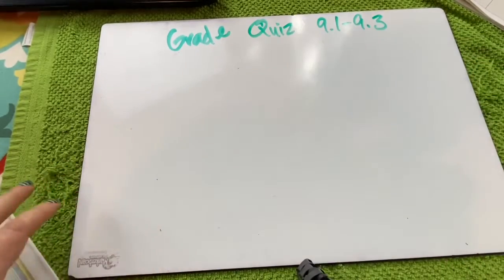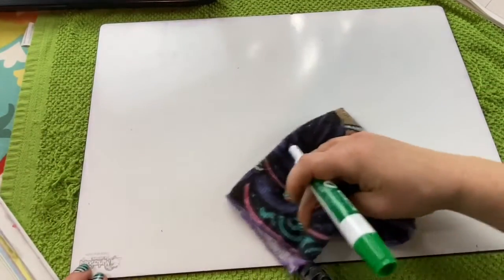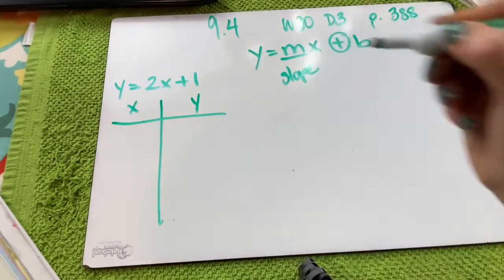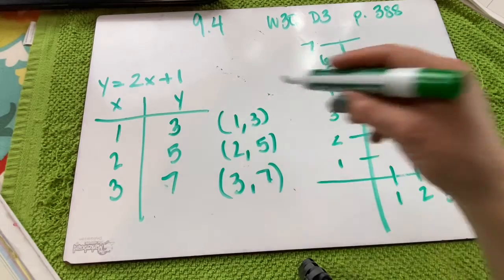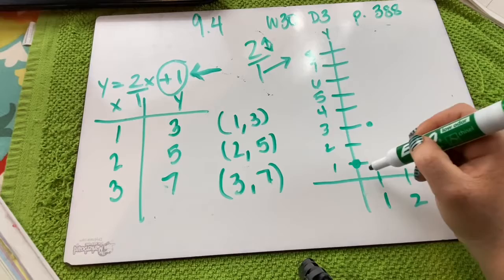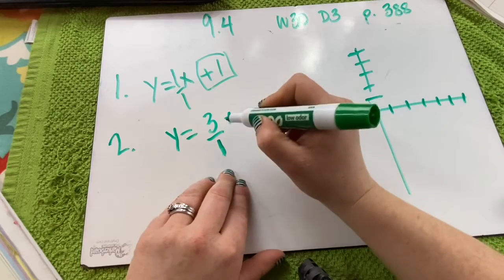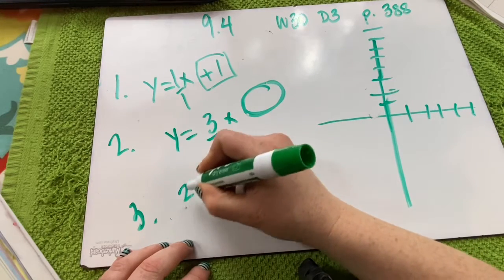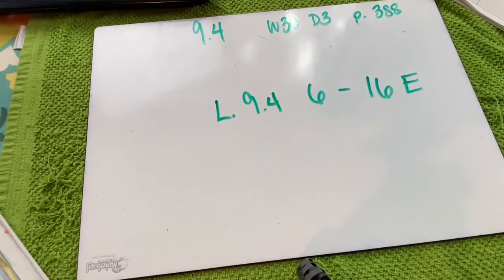Green w30 d3